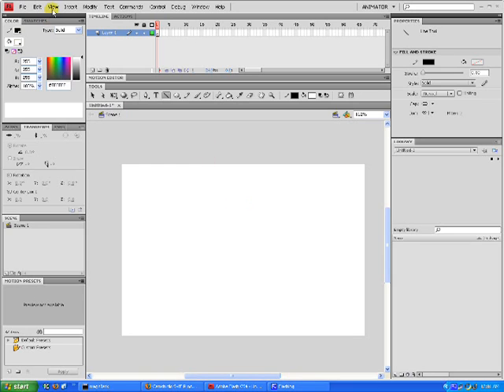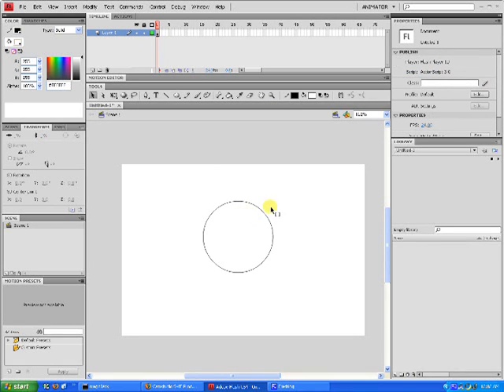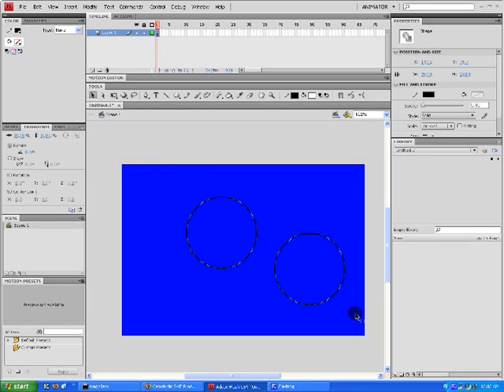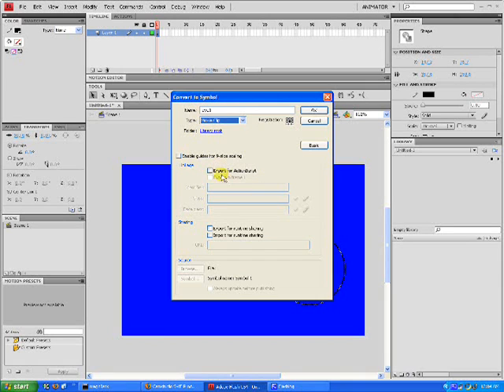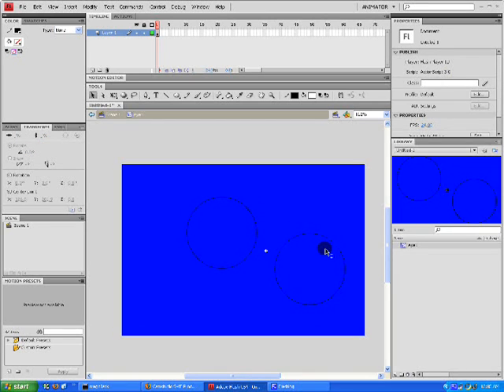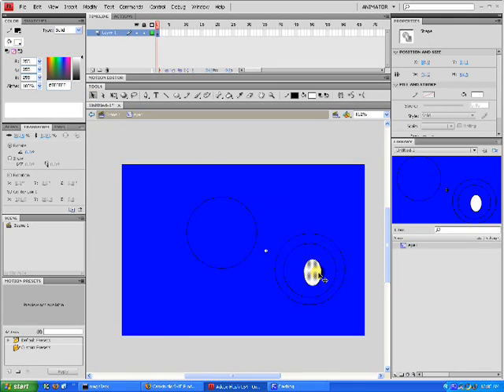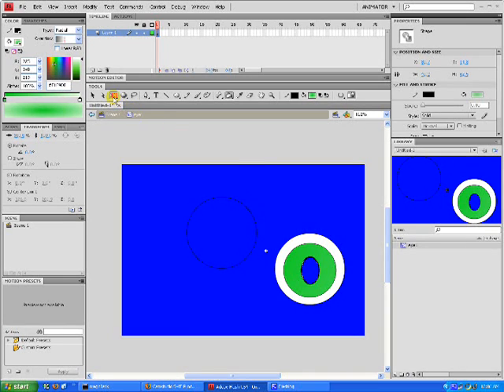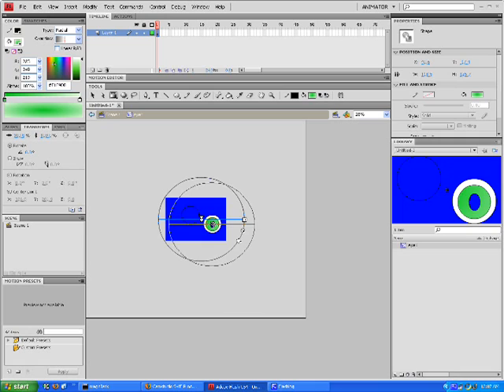flash tutorial 2 (part 1 of 5)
Tutorial #2 showing how to animate. Covers the following subjects
1) creating a movie clip
2) using the time line'
3) using layers
4) using the color gradient tool
5) importing picture